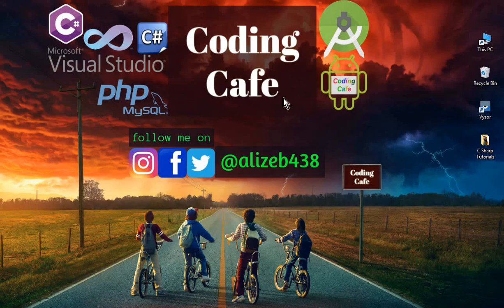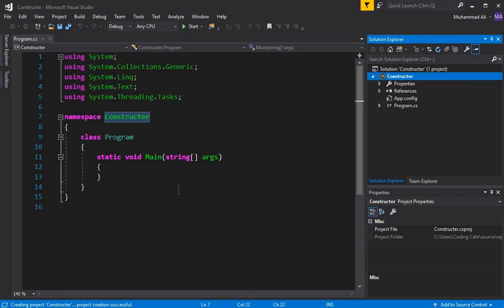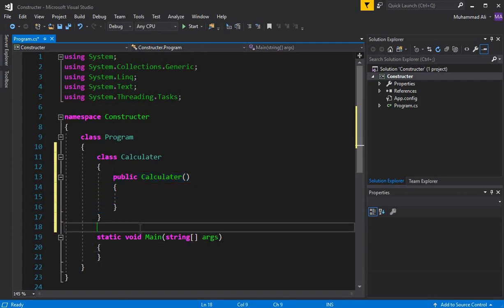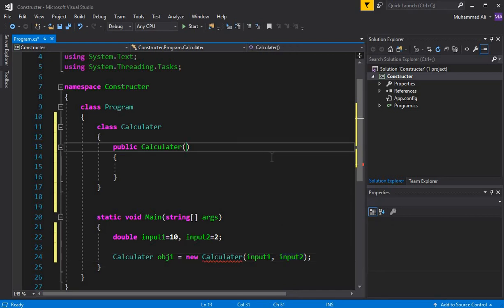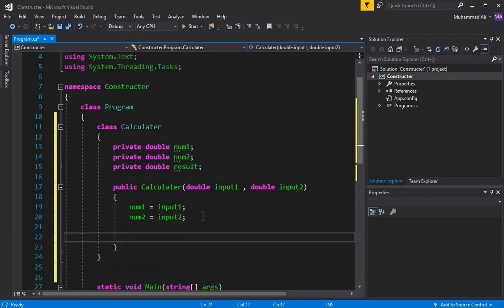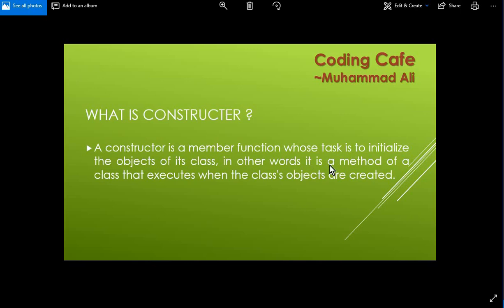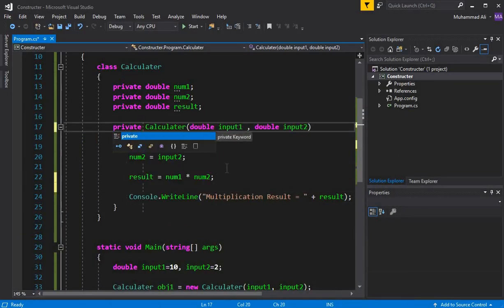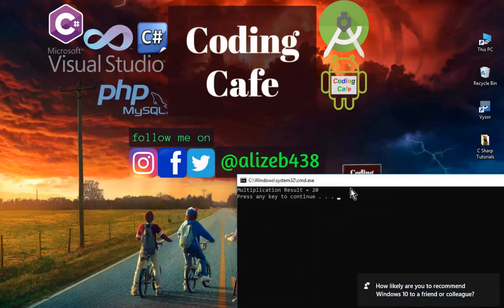Constructor in C# with Example - Advanced OOP C# Tutorial for Beginners 08 - C# Constructor Tutorial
In this video tutorial you will learn all about constructor in C# Object Oriented Programming C# OOP with example.

oop in c#
c# oop concepts
c# oop
object oriented programming in c#.net
object oriented programming in c#
oop in c# tutorial
object oriented programming in c sharp
oop concepts in c#.net with examples
oop concepts in c# step by step
c# oops concepts with examples
c# oops tutorial for beginners
c# object oriented programming
c# object oriented programming basic to advance
c# object oriented programming tutorial